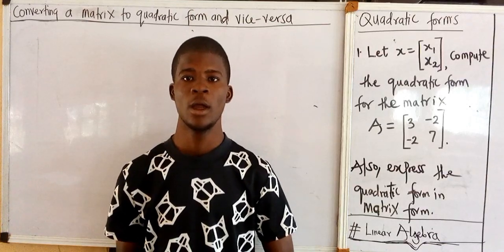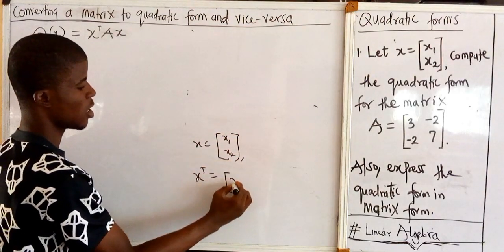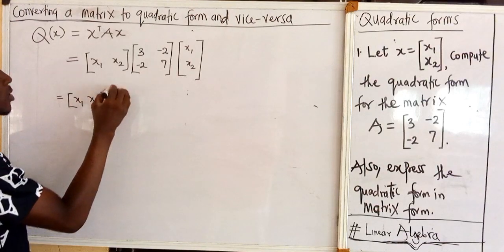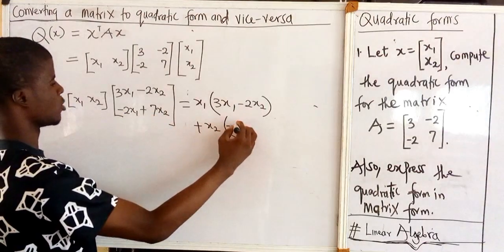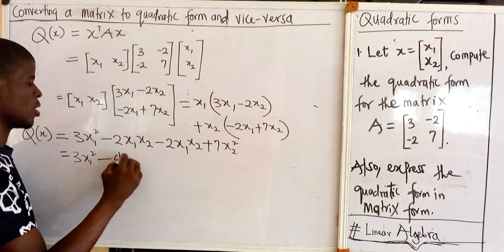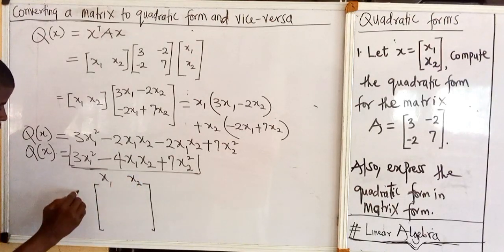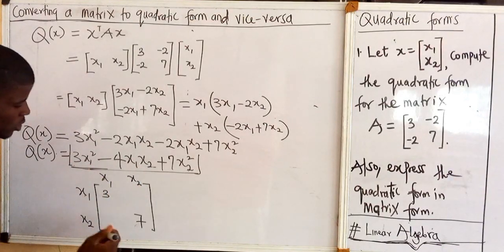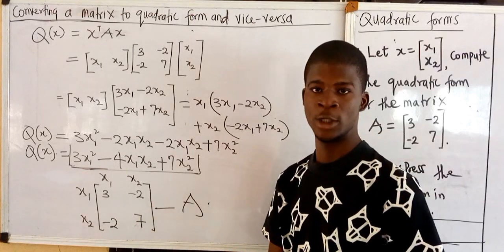MTH230: Linear Algebra:- QUADRATIC FORMS TO MATRIX AND VICE VERSA.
This video teaches how to change a quadratic form to a matrix form and vice versa.